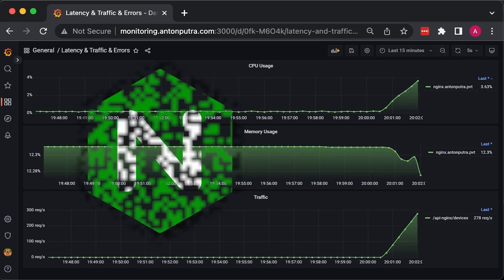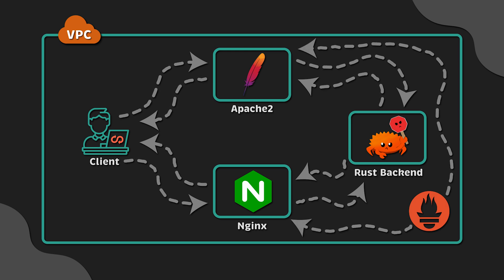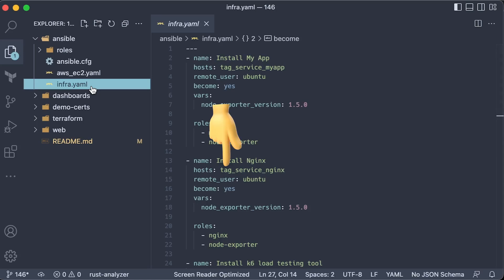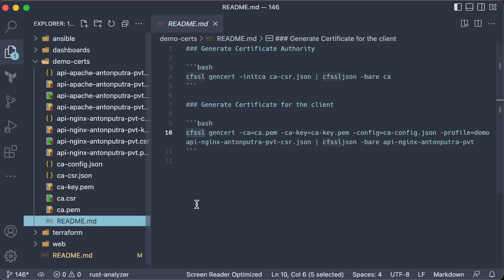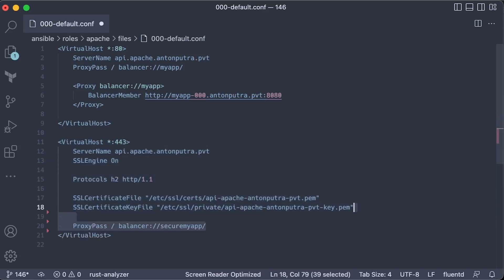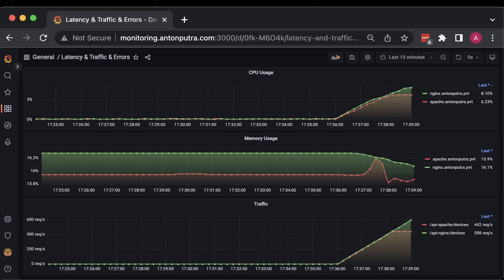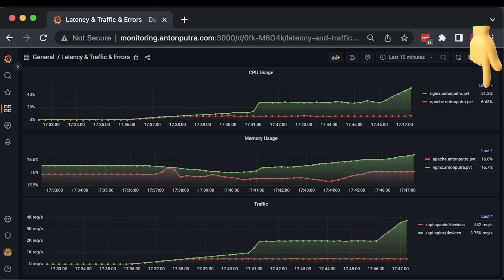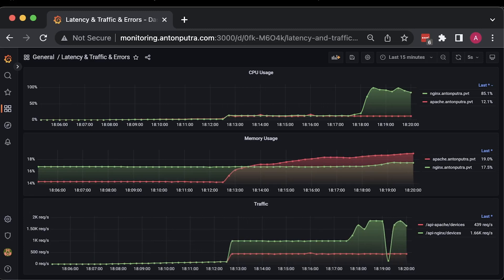Apache vs. Nginx performance benchmark